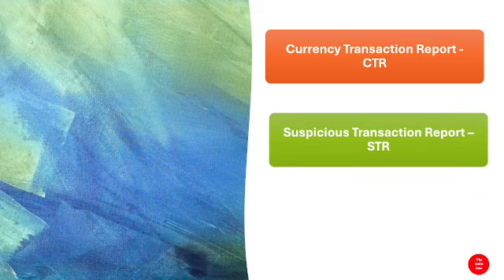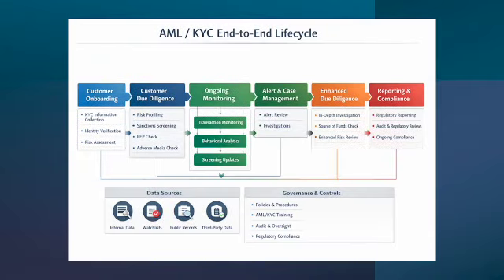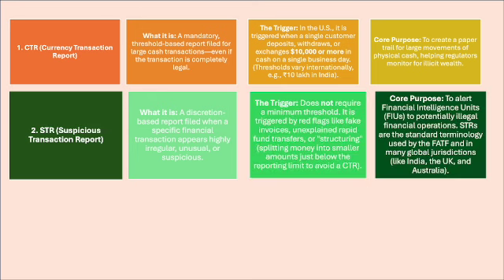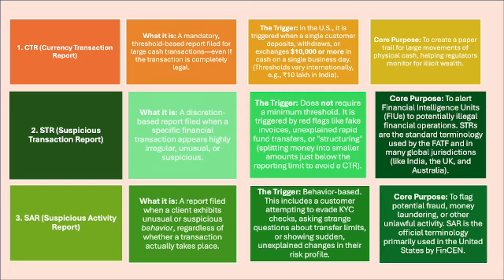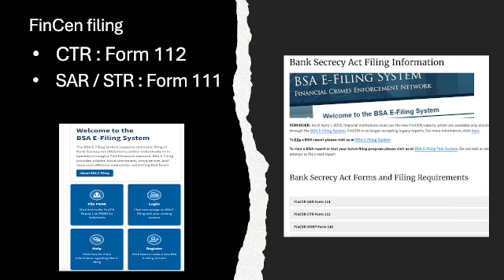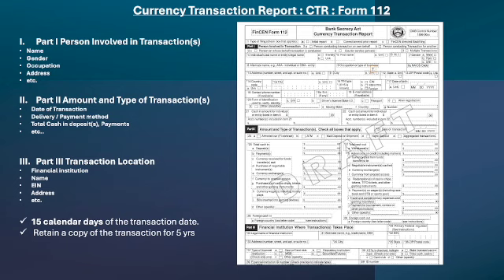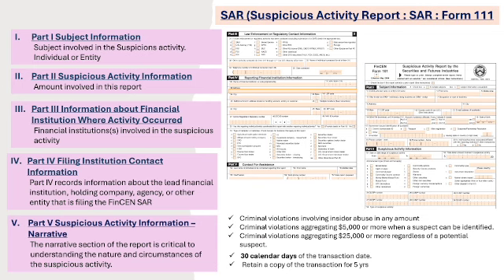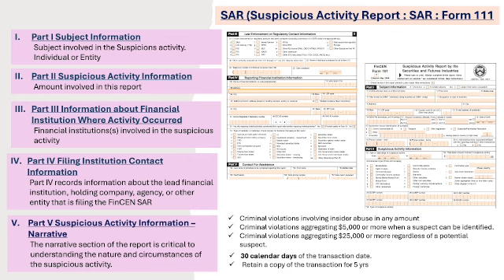KYC / AML - CTR, SAR, STR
Currency Transaction Report (CTR), Suspicious Transaction Report (STR), Suspicious Activity Report (SAR).